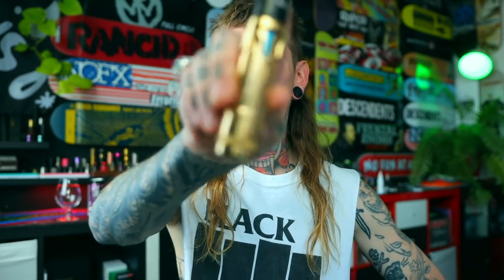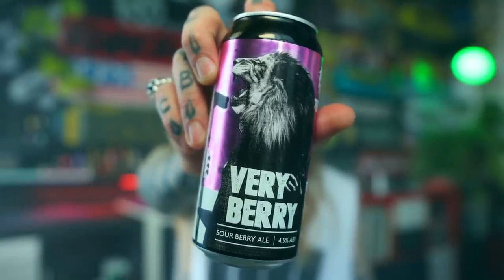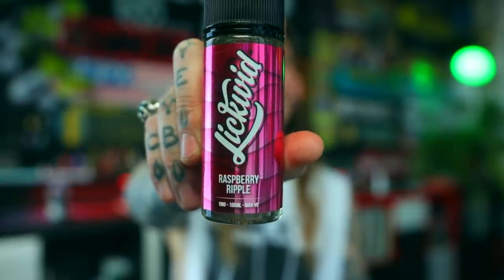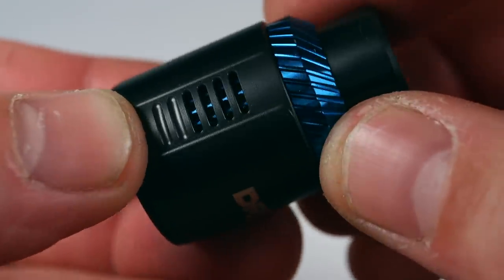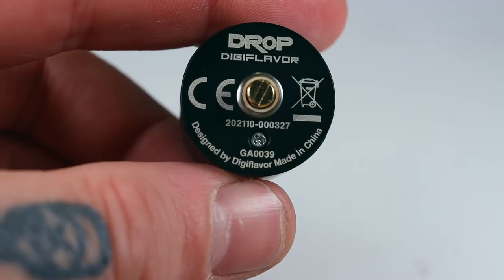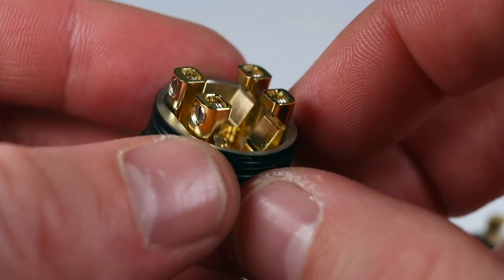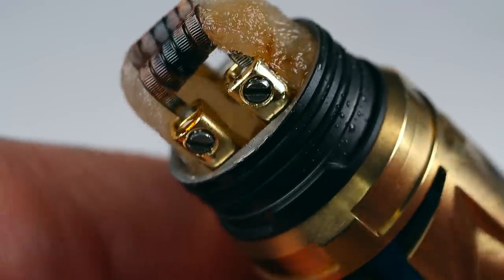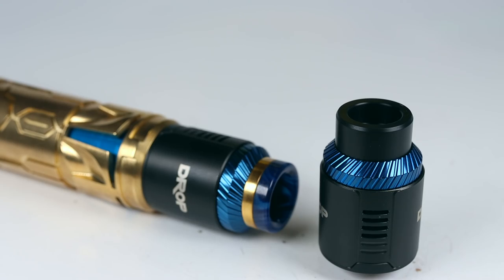Drop 1.5 RDA DigiFlavor | Better than the original?